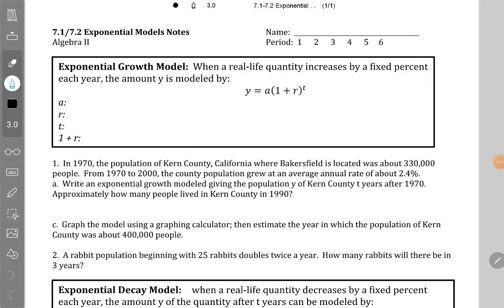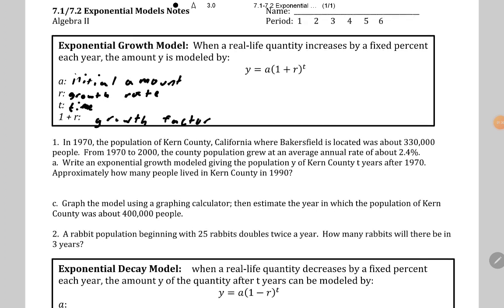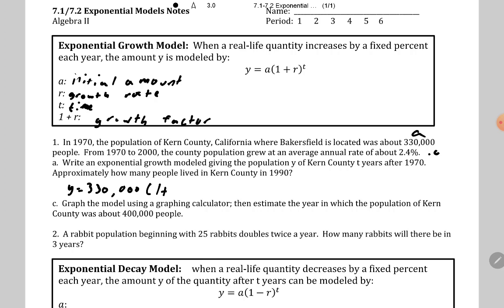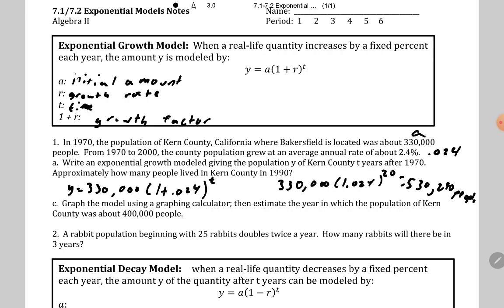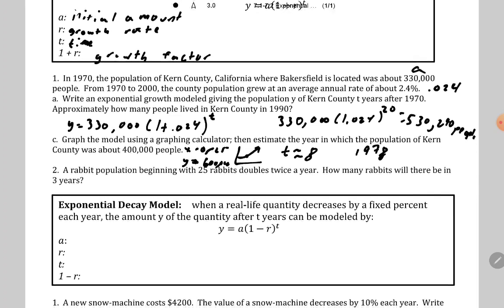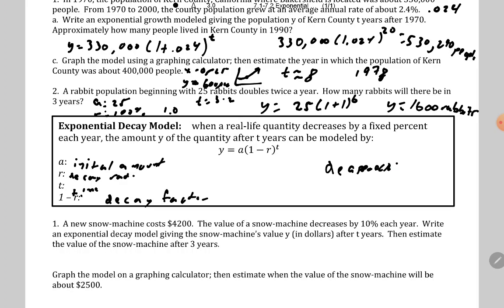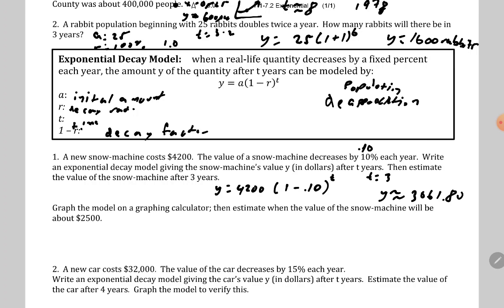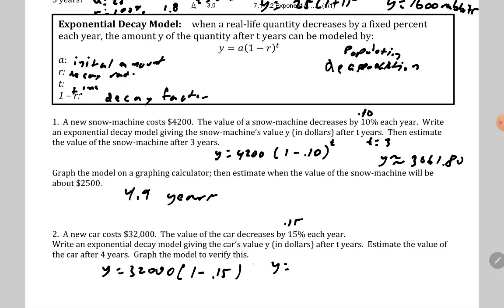Algebra II 7.1-7.2 exponential models